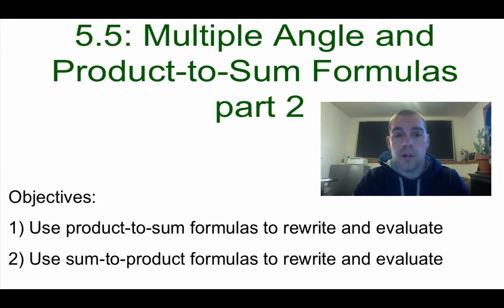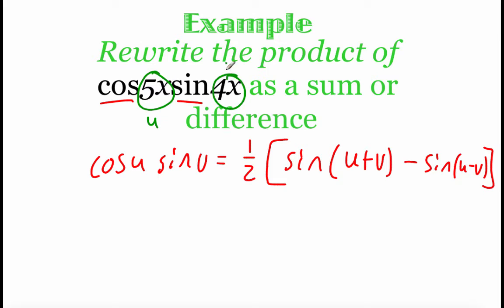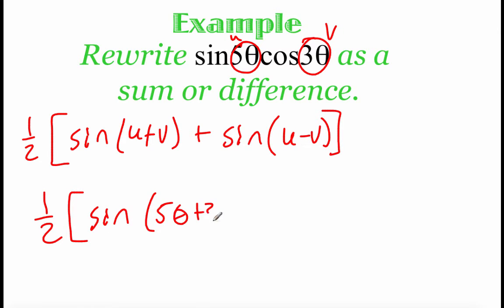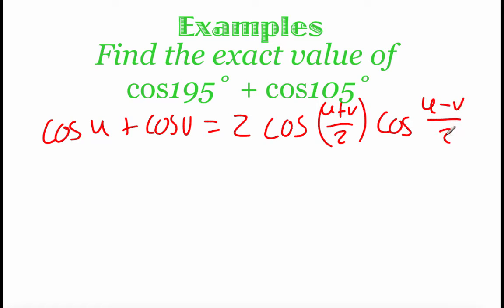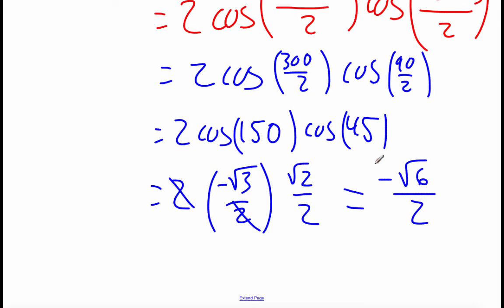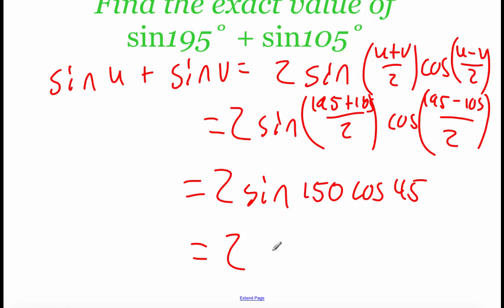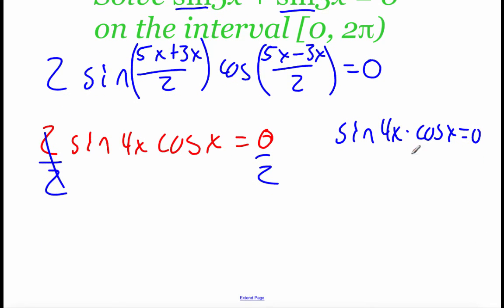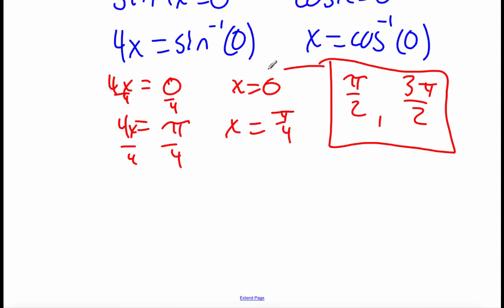Pre-Calculus 5.5: Multiple-Angle and Product-to-Sum Formulas part 2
Objectives:
1) Use product-to-sum formulas to rewrite and evaluate
2) Use sum-to-product formulas to rewrite and evaluate